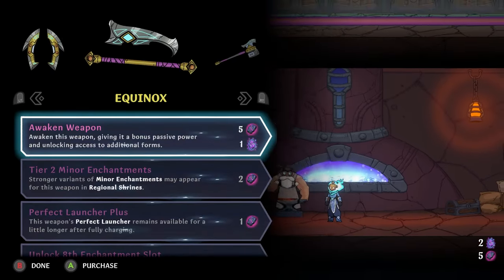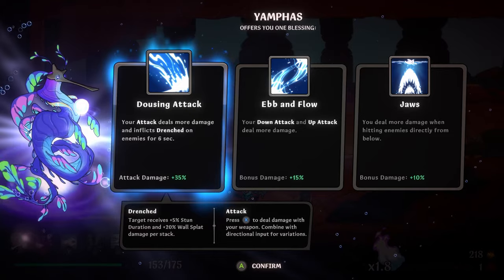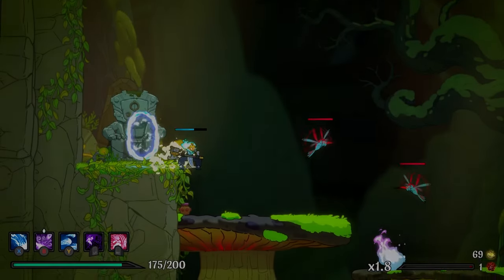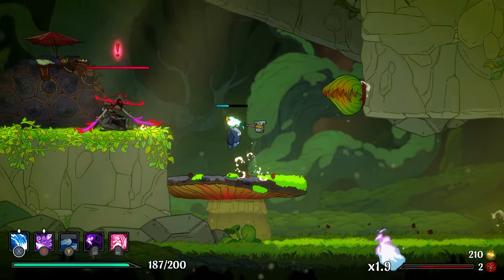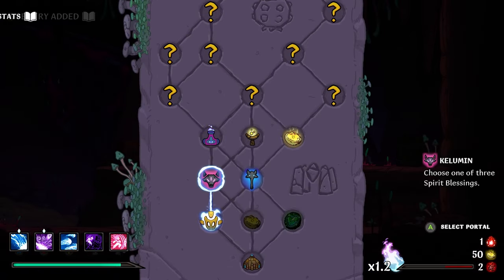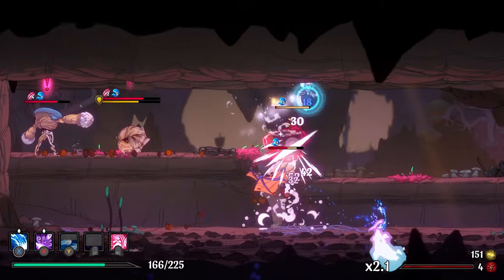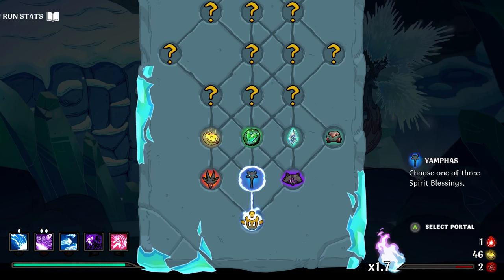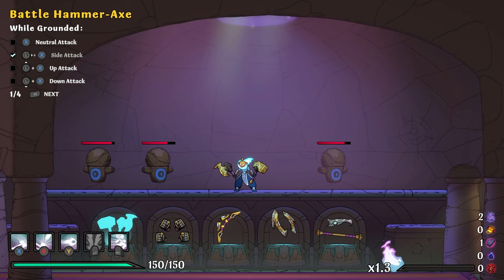Does Awakening the Hammer Change Anything? | Spiritfall New Update Lets Play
Spiritfall New Update Lets Play Ep 10

Spiritfall is a fast-paced Action Roguelite with combat inspired by Platform Fighters. Slash, smash, launch, and wall-splat a multitude of enemies using an ever-changing arsenal of divine powers.